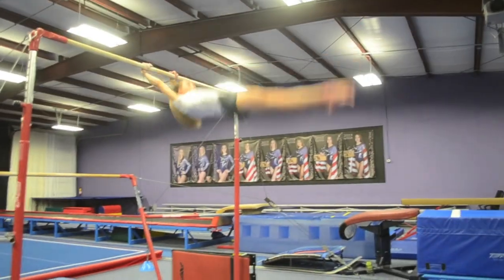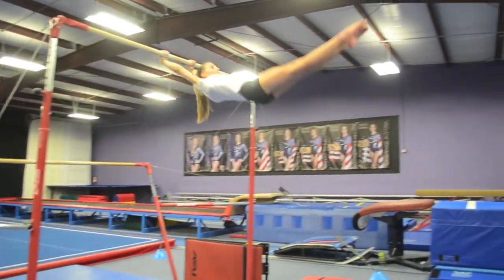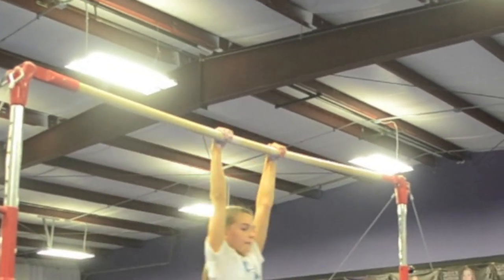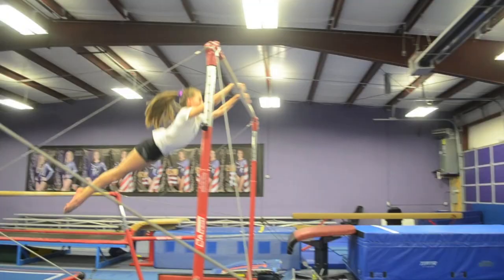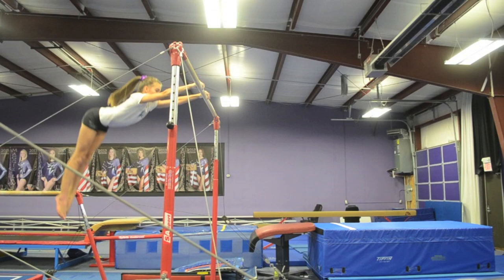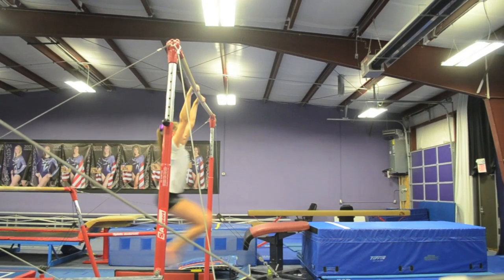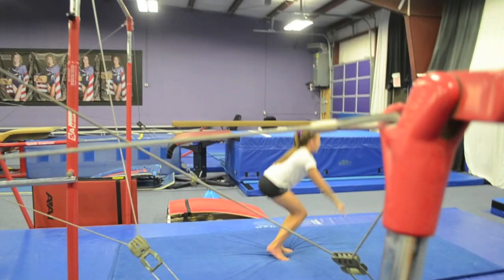How to do a Flyaway on Bars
These are just some of our tips, it seems simple and you really have to go for it! It seems scary but that's the main thing you have to do, plus coaches are there to spot you!